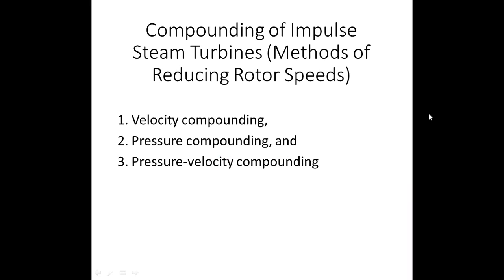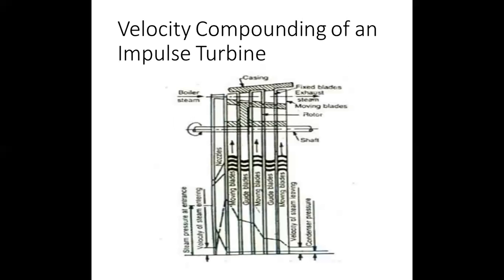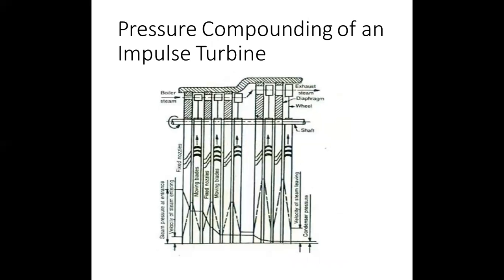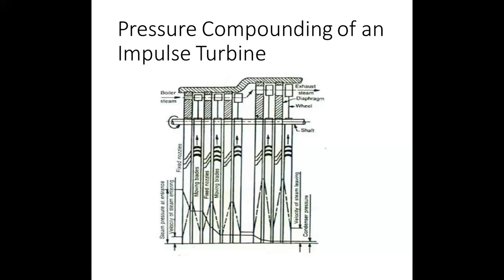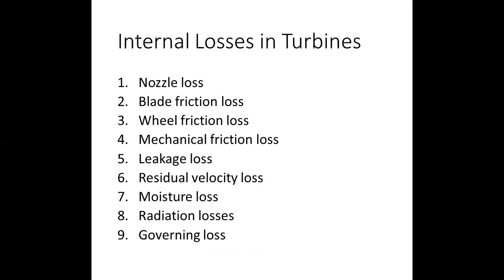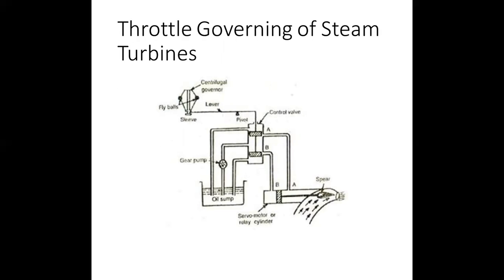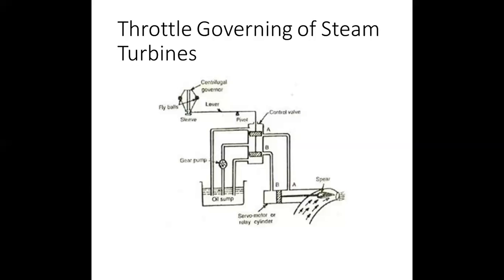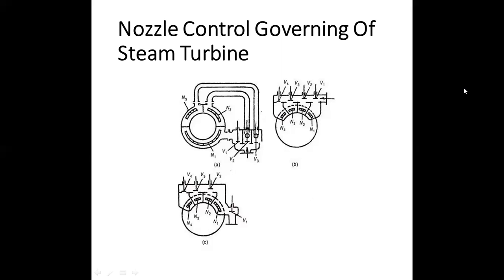ME8595 UNIT III THERMAL ENGINEERING II PART 2